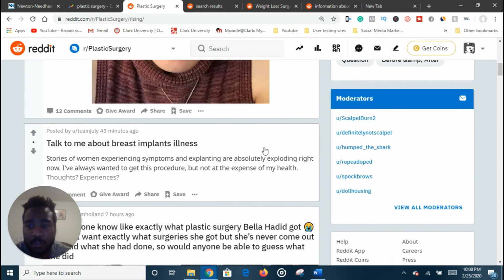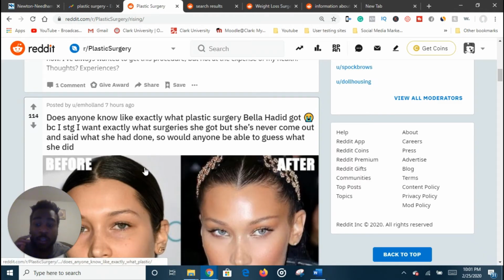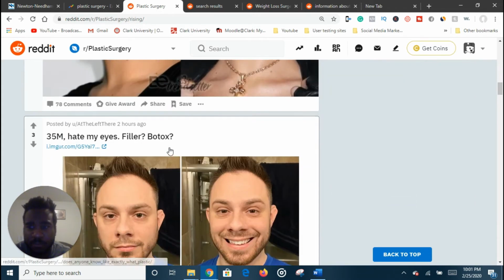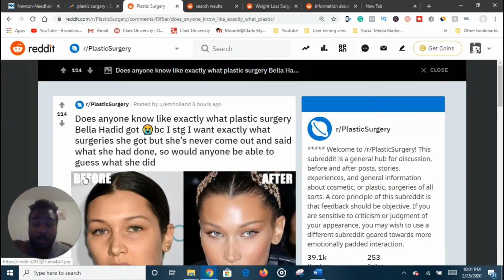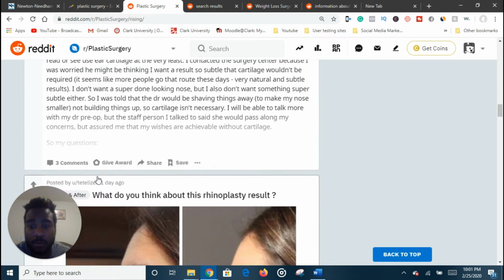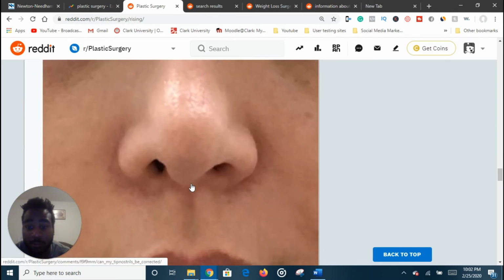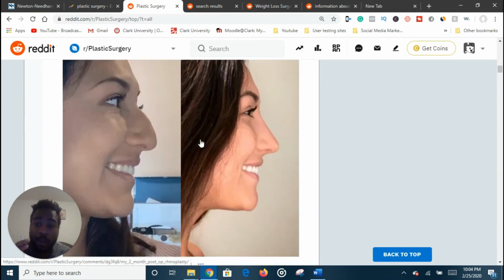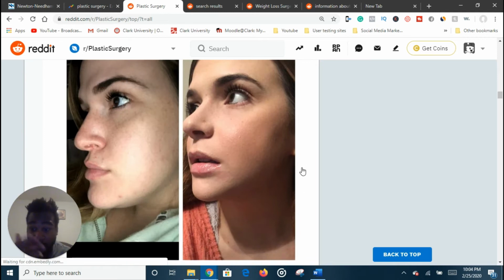How I find SECRET INTERESTS and Do Facebook Ads Market Research Using This ONE Website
Ready to do some Facebook Adsmarket research in 2020? Well in this video I talk about 1 platform that allows for easy Facebook Ads Market Research

What is the one platform all of your target customer hangs out in and constanly chat about their painpoints?

Well That platform is Reddit! Reddit market research is a poweful way to gain insight on your target market.

In this video I walk you through step-by-step on how to do facebook ads market research and find secret interests that the competition has no idea about.

Still Need more insights, join the group here to get some

🔥Want To Stay Up To Date with the Freshest Tips About Growing 6-Figure Agency and Facebook Ads?